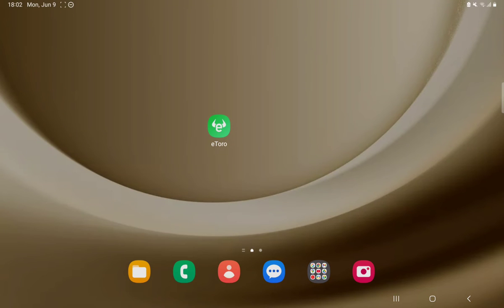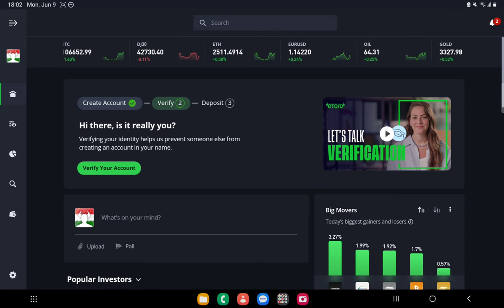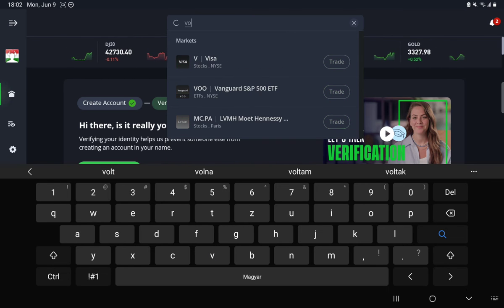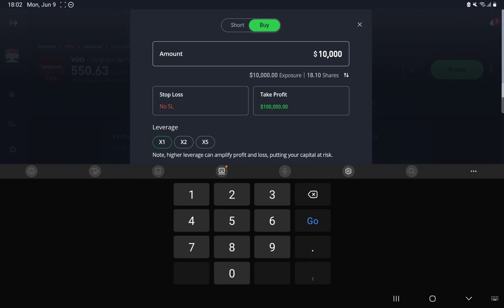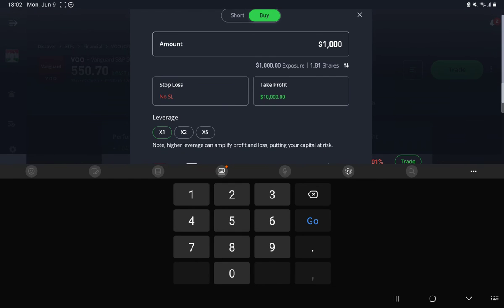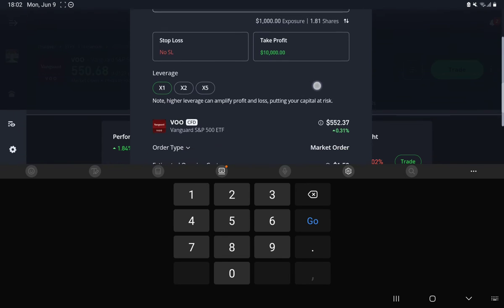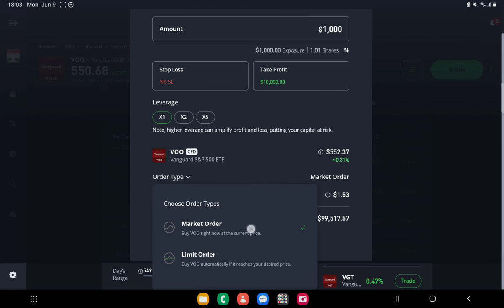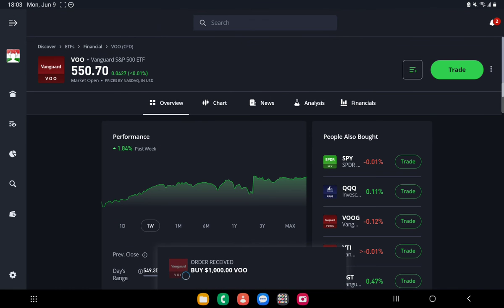How to invest in Vanguard S&P 500 ETF (VOO) on eToro - quick & easy